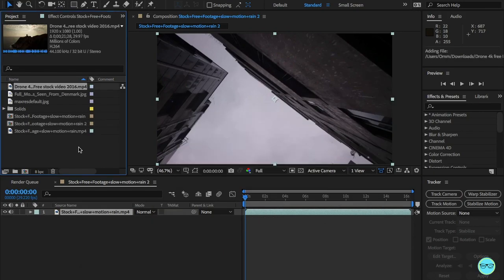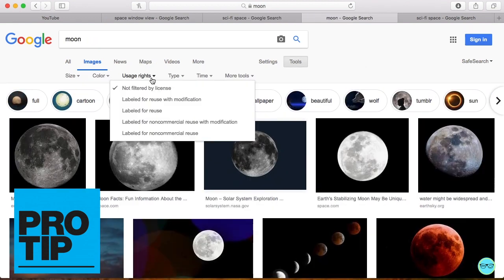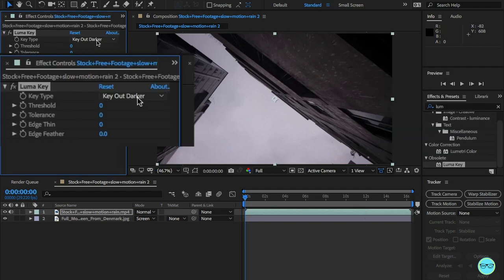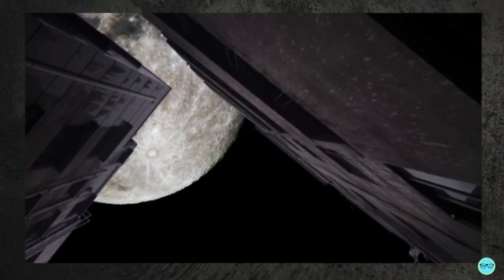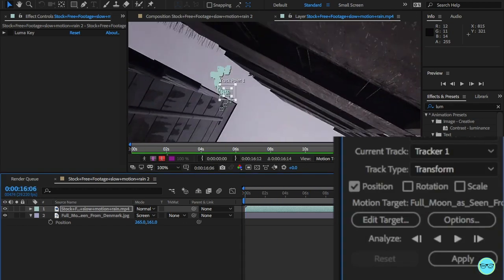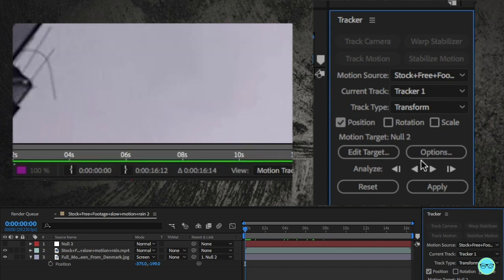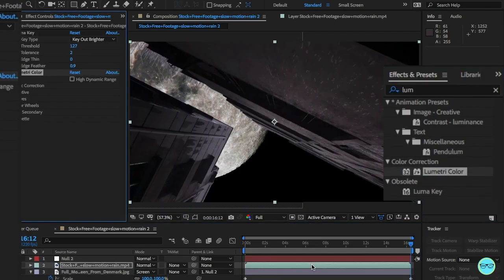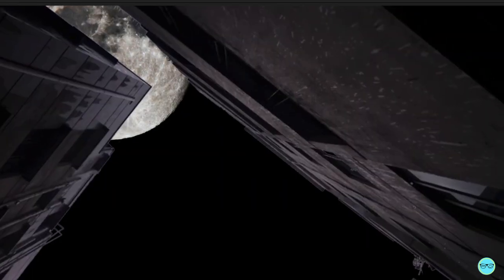2 SKY REPLACEMENT Effects in After Effects (Ozuna, Chris Brown & Future)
Stand in the middle of a particle tornado with Adobe After Effects. A tutorial inspired by 8 Letters by 'Why don't We'. Learn how to use the Particle World effect.

✅ OUR EQUIPMENT

► Canon 70D